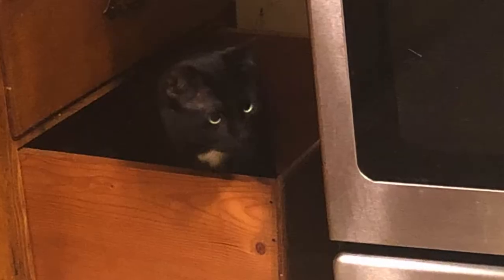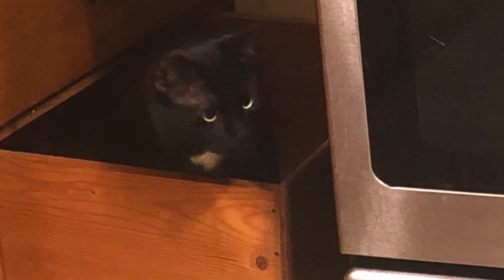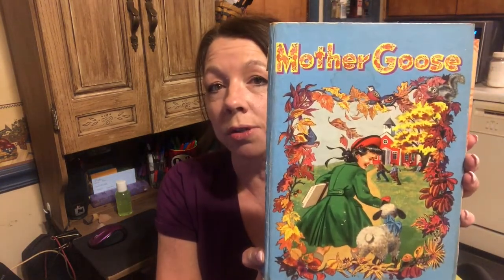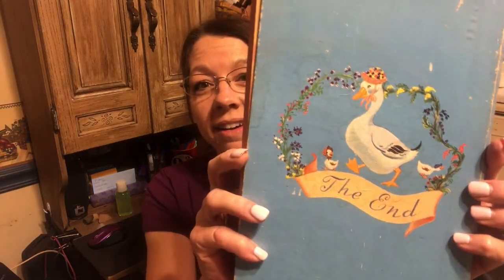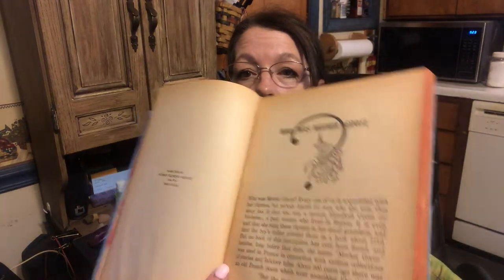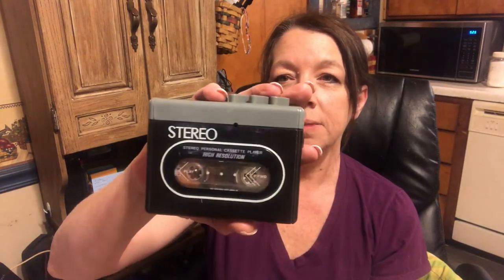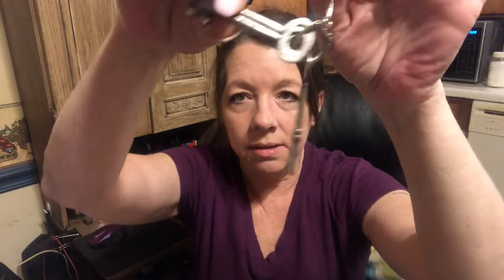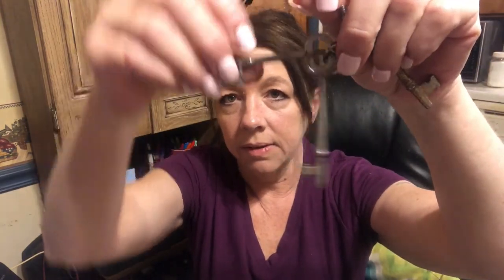LOOK WHAT I FOUND IN MY JUNK DRAWER!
Walmart Grocery Pickup is seriously a life-changer! You order fresh groceries, Walmart does the shopping and loads your car for FREE. How easy is that? Thanks in Advance!

Snail Mail:
Lori Cotterman